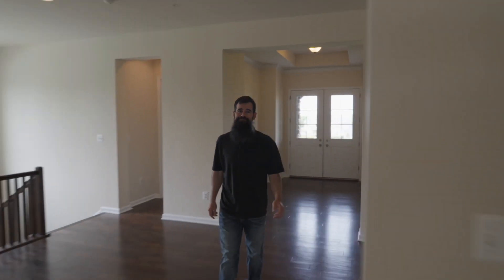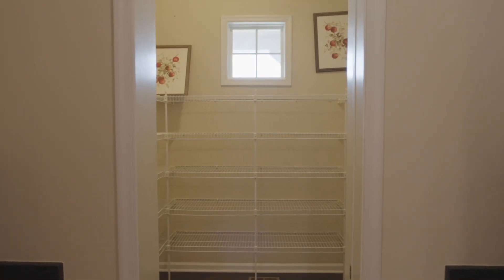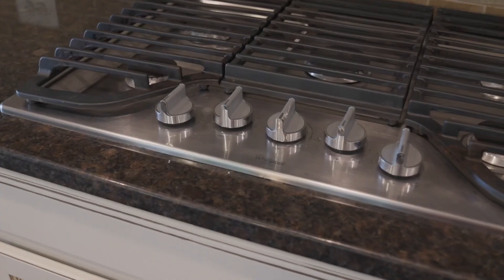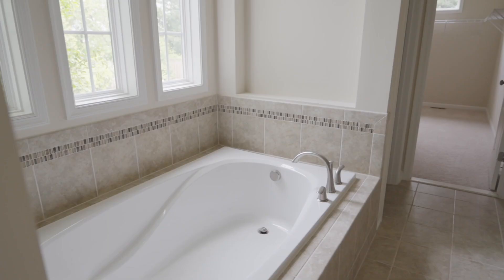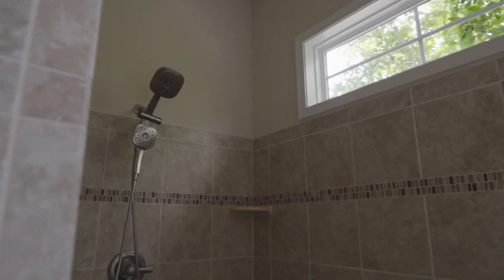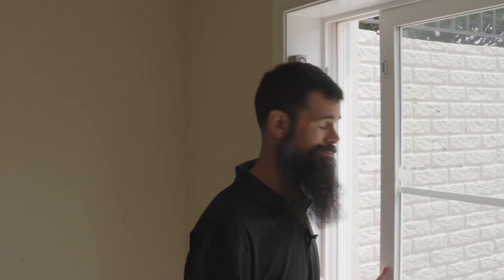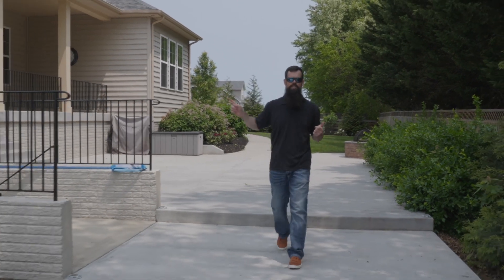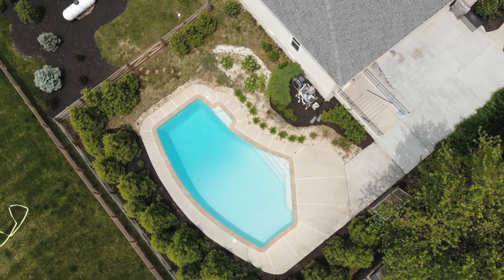3515 Bess Way, Monrovia, MD ￼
Welcome to your new home at 3515 Bess Way in Monrovia, Maryland! This gorgeous property features a gourmet kitchen with ample counter space and plenty of storage, perfect for family gatherings and entertaining guests. The home boasts new carpet and fresh paint throughout, as well as an abundance of mature and tasteful landscaping that adds natural privacy around the house. With an elegant heated pool, you’ll be able to enjoy the warmth and beauty of summer right from your own backyard. The upstairs of the home offers 3621 finished square feet, while the basement is a sprawling 1700 finished square feet, complete with an additional 1921 of unfinished space that you can customize to your liking. The walk-out basement makes access to your outdoor oasis easy for friends and family. Additionally, this beautiful home features 3 spacious bedrooms with 4.5 bathrooms, and each bedroom has its own full bath and walk-in closet for added convenience and privacy. Don’t miss out on this magnificent property in a highly desirable location. Schedule a viewing today!